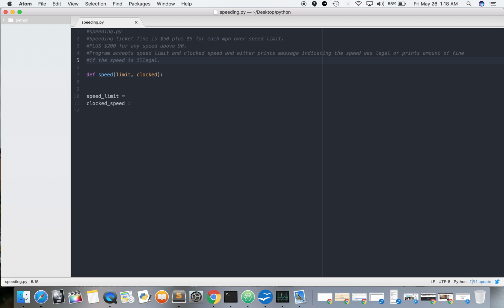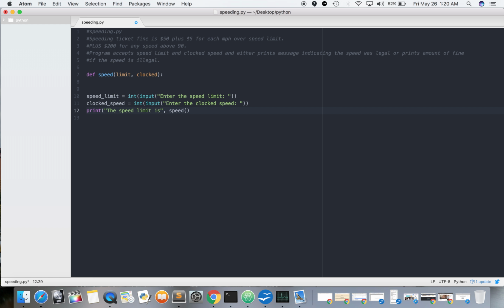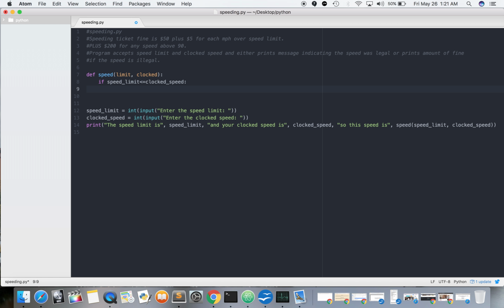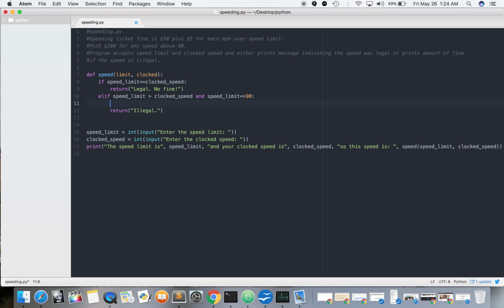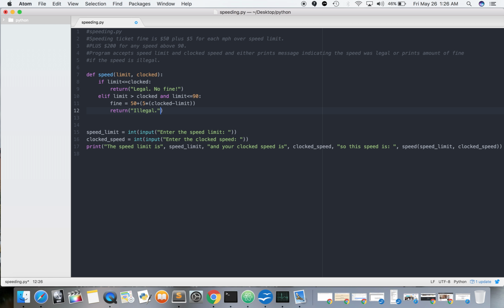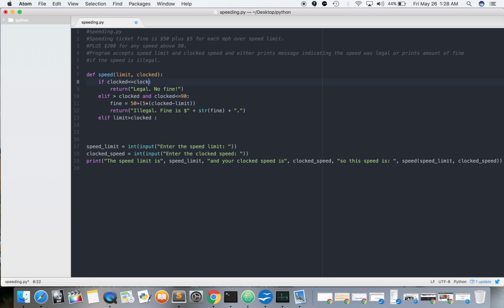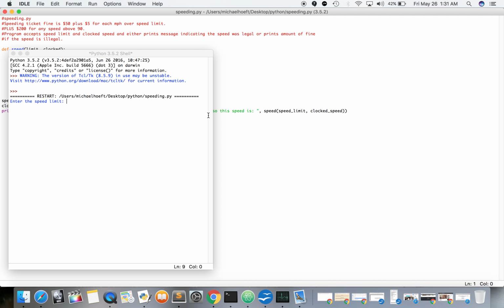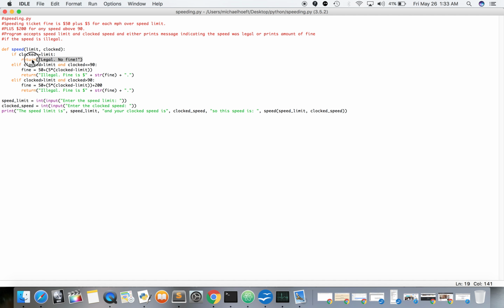Students Teach: John Zelle's "Python: Intro to CS (Second Edition)" Ch7//PE6of18//(Vid 66of100)